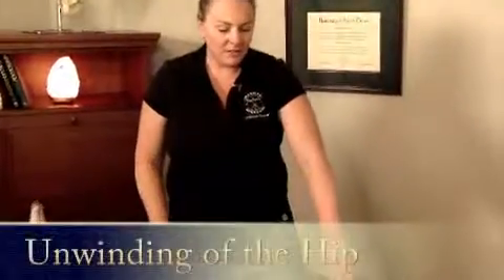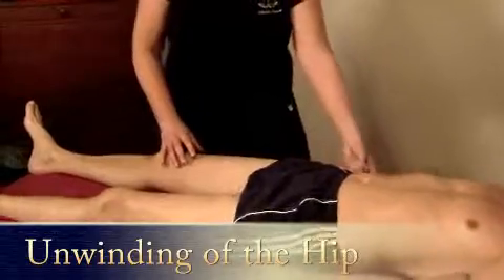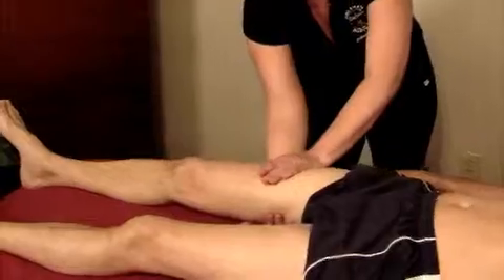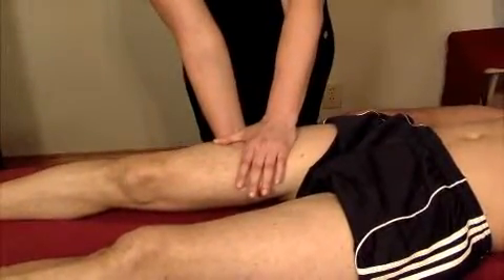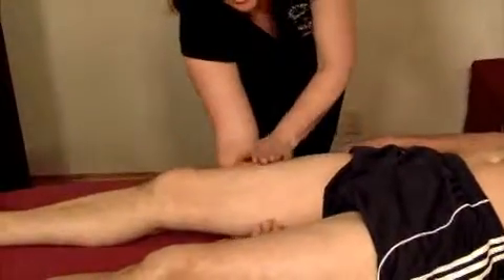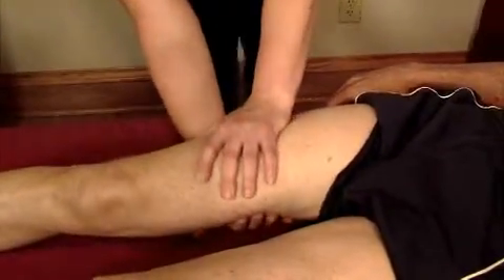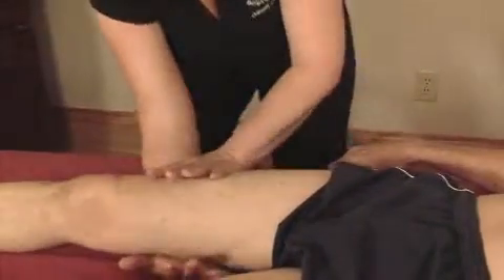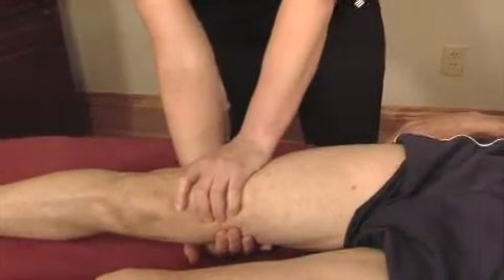Unwinding of the Hip - Advanced Bodywork and Massage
Specializing in Orthopedic/Medical Massage, Injury Prevention & Rehabilitation
Our specialized team of Therapists utilize, Medical and Orthopedic techniques to bring your body back into balance, allowing you to focus on the prevention and rehabilitation of musculoskeletal dysfunctions, chronic pain and injuries.